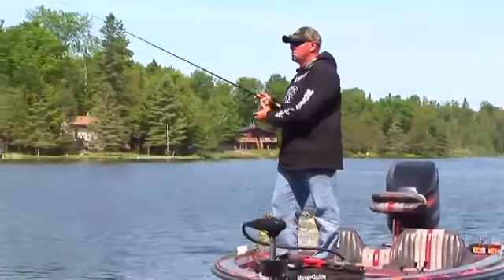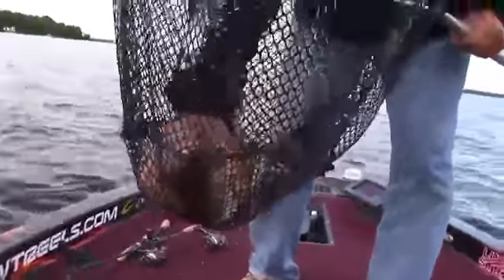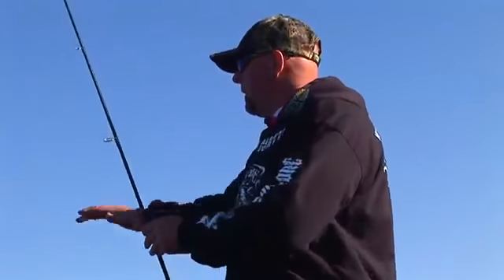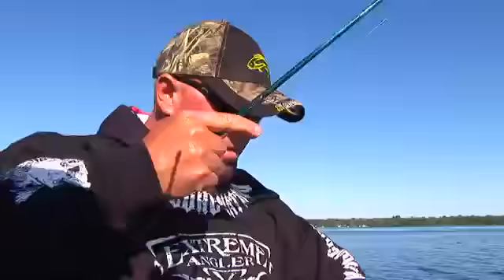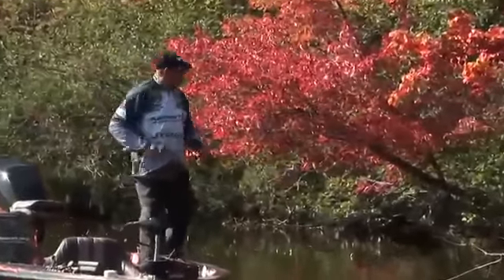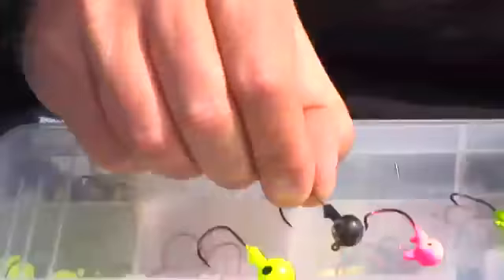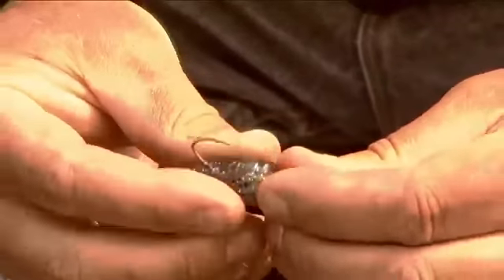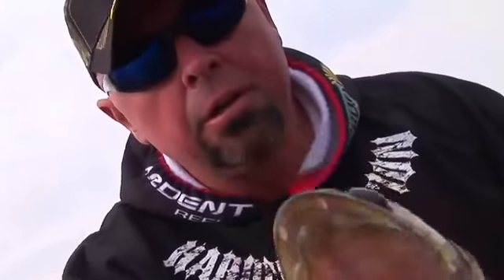Favorite baits for walleye 2